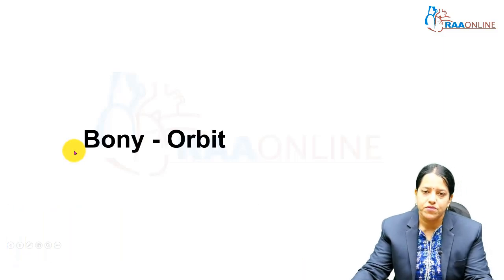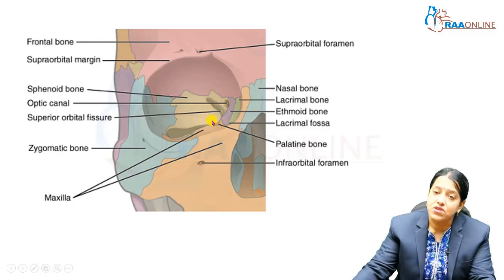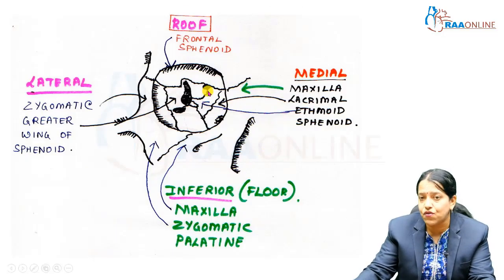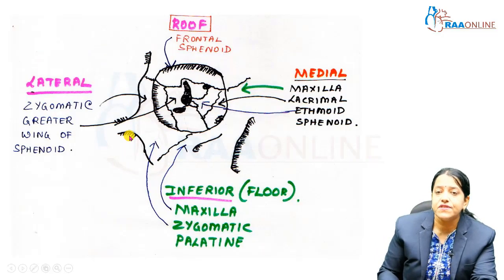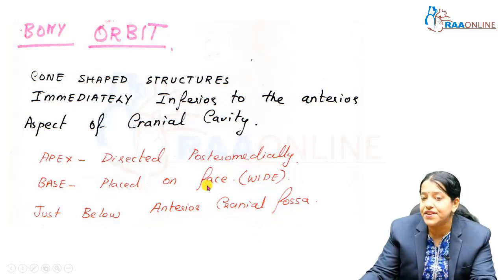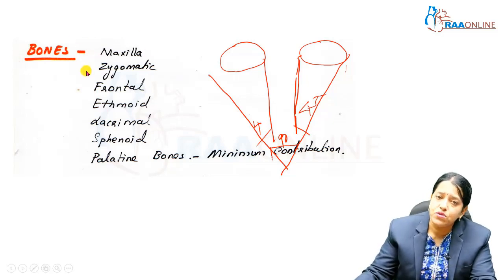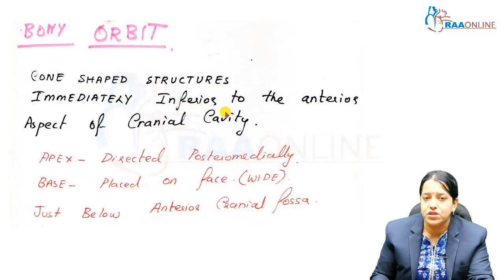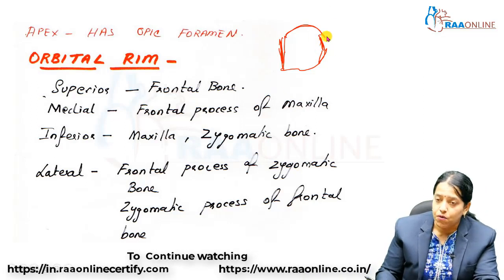Bony - Orbit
RAAMED App

Description:
This talk - Bony - Orbit can be found under the module - Exam Based Case Series.